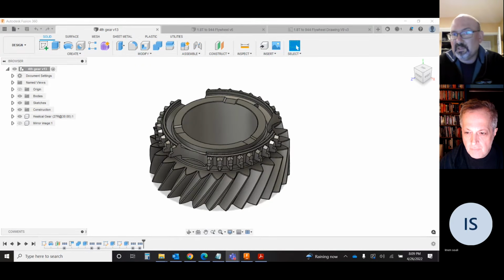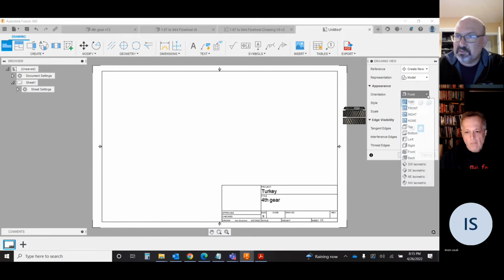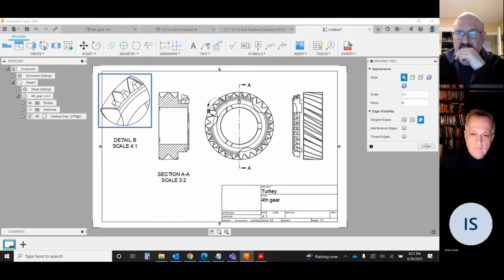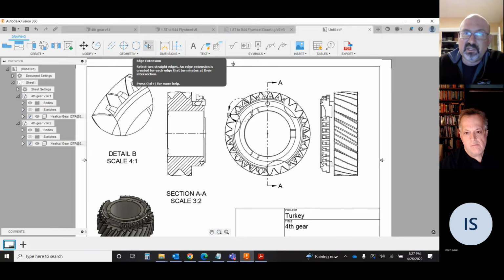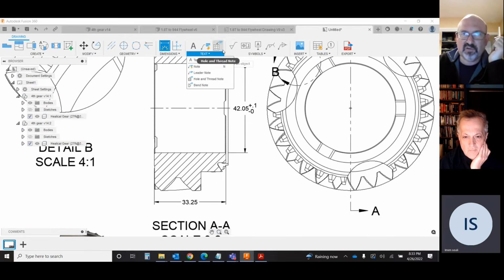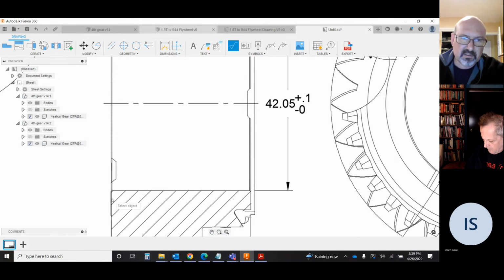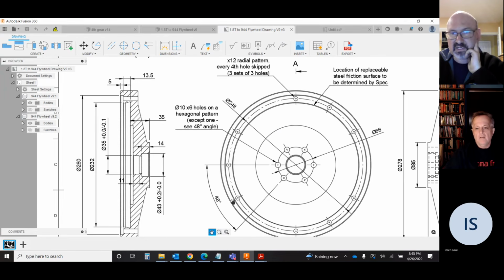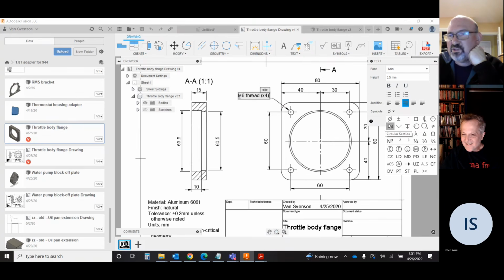Fusion 360 - Create 2D drawing from a model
There are the steps to create a 2D drawing/blueprint, which will help in instructing a machine shop to make your parts.